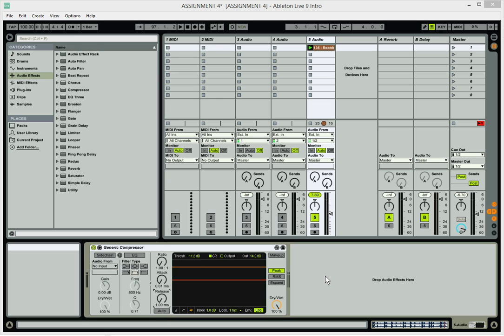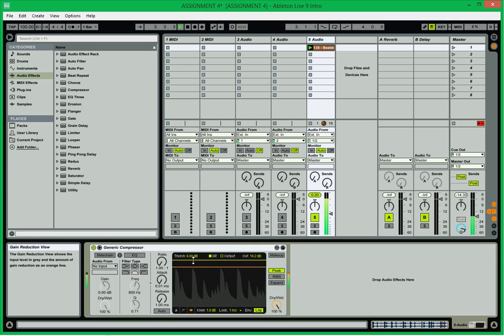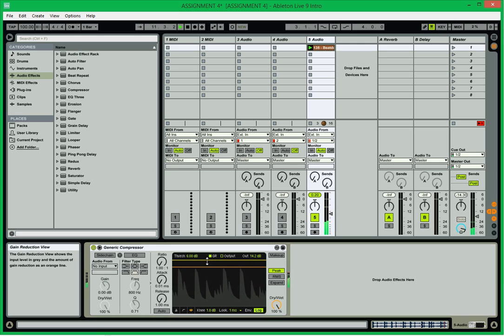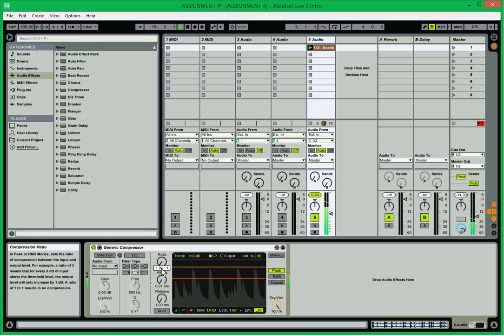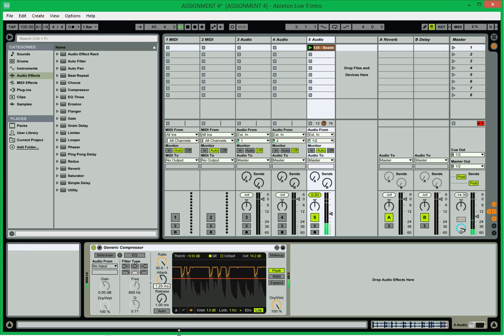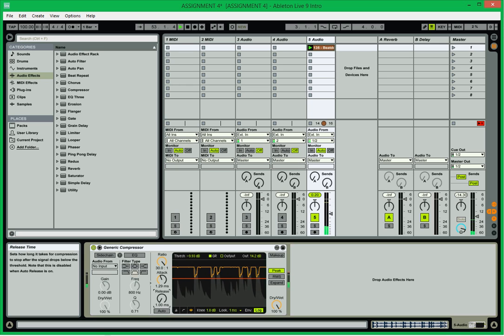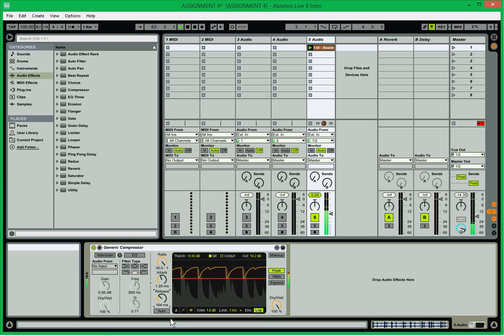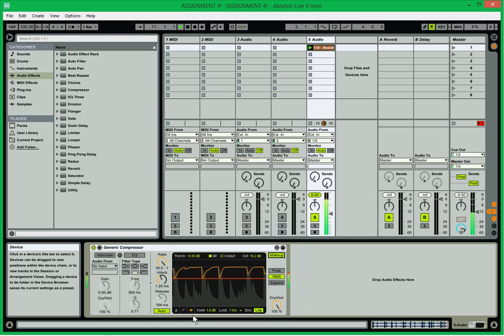Music Production Assignment 4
This is Assignment 4 from the Coursera Music Production Class. The video covers the concept of dynamic processors and the parameters THRESHOLD, RATIO, ATTACK & RELEASE.